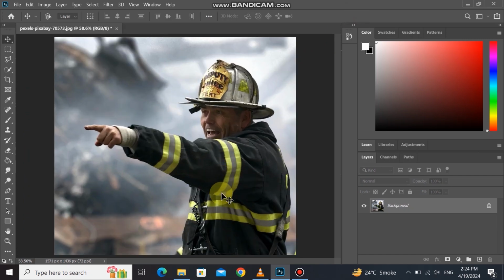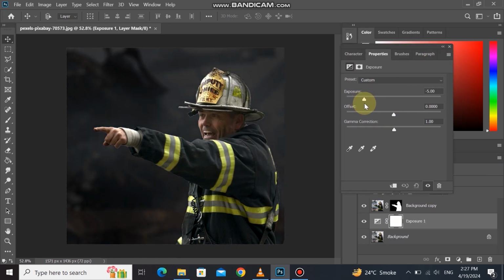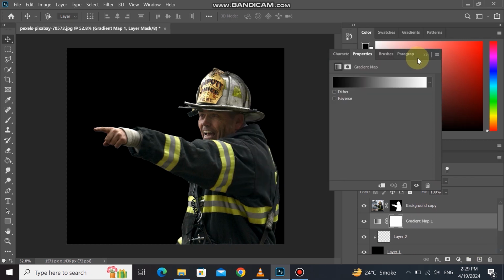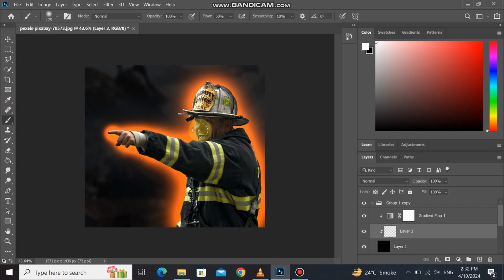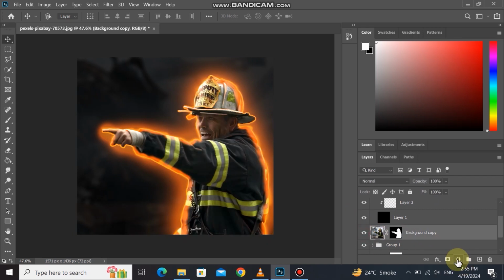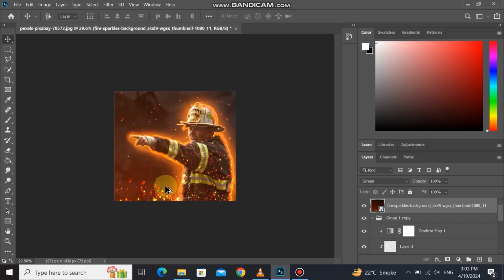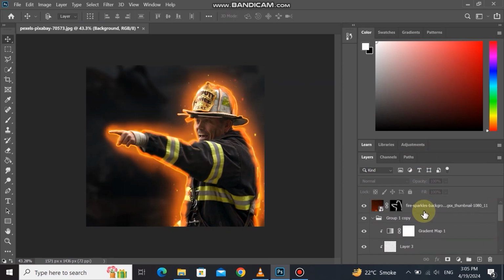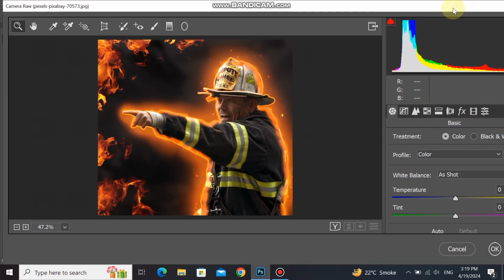Make This Glow Effect Give Your thumbnail Better Look [ Photoshop Tutorial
In This Tutorial We Transfer A Simple Image To Perfect Glowing Effect In Photoshop